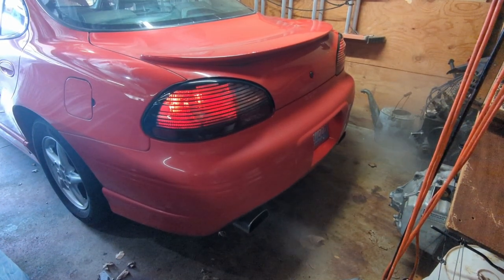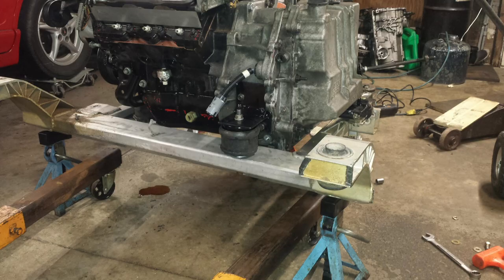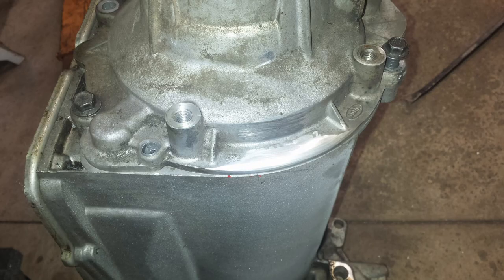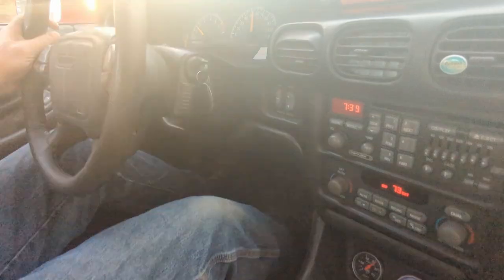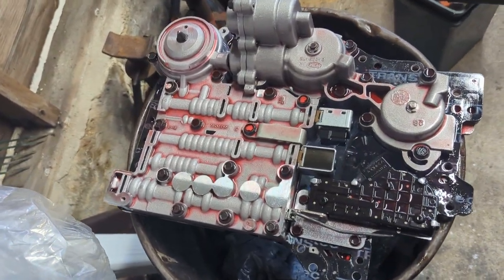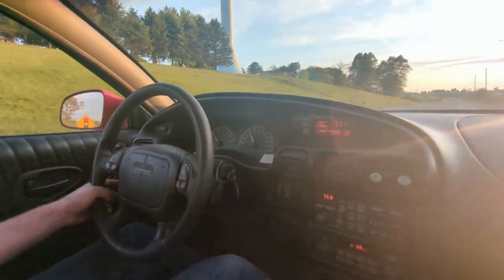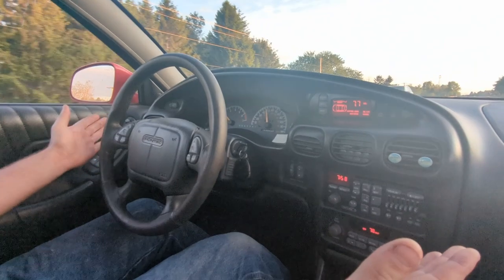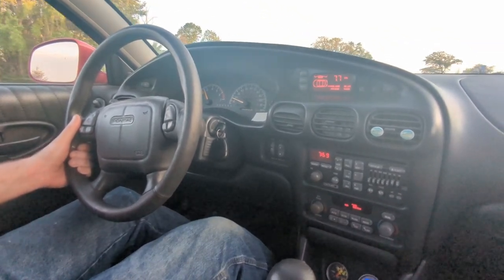4T65E to 4T80E Swap | GM 3800 | GTP | Details and Pictures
Swap details on what goes on to get a 4T80e to fit into a W-Body (GTP) 3800 combination.  This is a 1998 Grand Prix 3800 supercharged car.  It has the external range switch (neutral safety switch).  With the large number of cheap cores one would think this swap would be more popular.  If you are willing to put in the effort it works just fine and is cheap alternative to obsolete used GM Racing parts.

No cutting of the chassis harness was required.  A jumper harness was made using some of the guidelines of LS4 King.  This is not an LS4 car so I had to do a little verification to understand if this could work ahead of doing this swap.

Nobody produces the mounts for this swap.  The swap is a bunch of fab work and welding.  It is not that hard to do with a grinder and entry level welder.  The transmission is a 2005, 3.11 gears, and without the internal manifold switch - this is easy to add if you want to add it in.  Drill the valve body - it is spot faced but not drilled from the factory and mount your switch, pin in the wires.  The transmission will not shift without using HP Tuners to adjust the ratio. edit- I did have success after looking into the tune again- the input tooth count was never changed.

Drive sprocket ratio - 1:1
Input pulses / rev - 39
Output pulses / mile - 23434 (for 3.11 diff)

Factory Cadillac axles fit the factory spindles on the W-Body.  A boss on the engine bellhousing needs to be cut off the engine to make it made together.  The driveline needs to be ~ 1 inch forward to make this fit on the subframe.  I used a Bonneville (H-Body) front mount and a 4L80e energy suspension mount on the side.

Willing to answer any questions and comments.